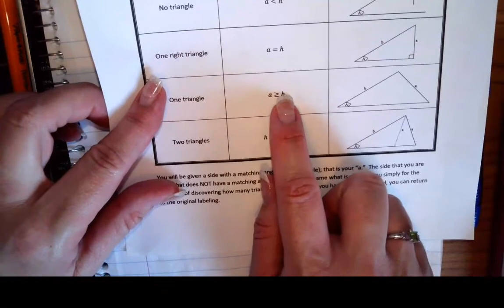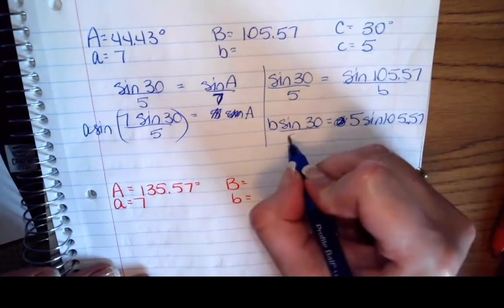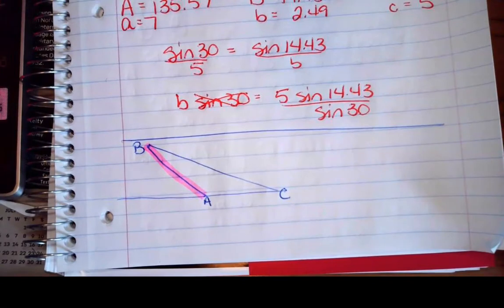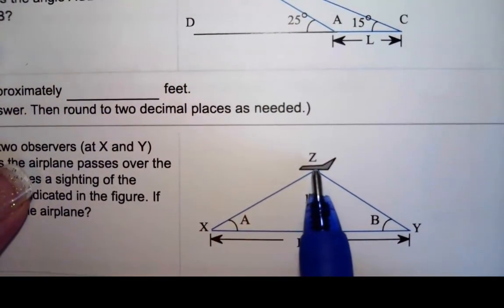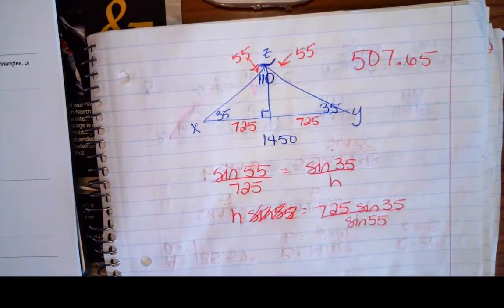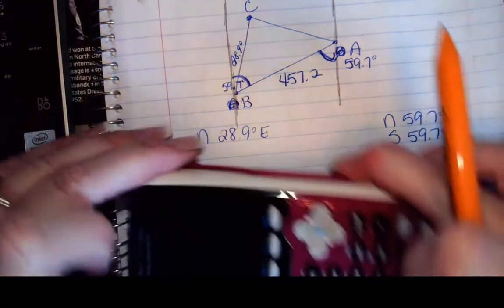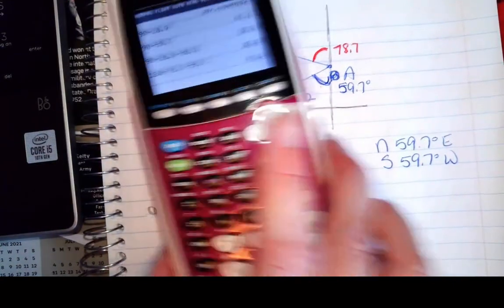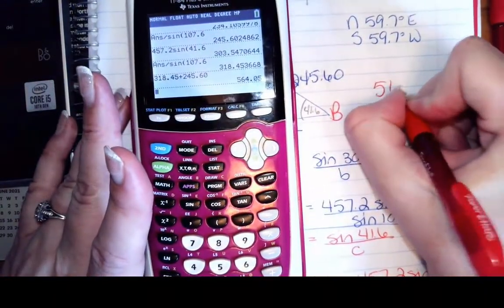2412 Section 9 2 Part Three